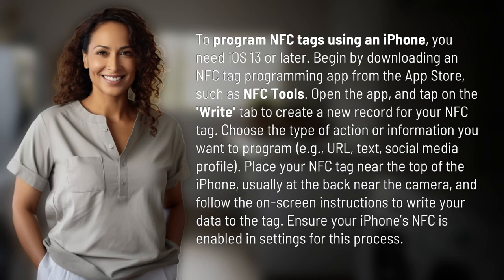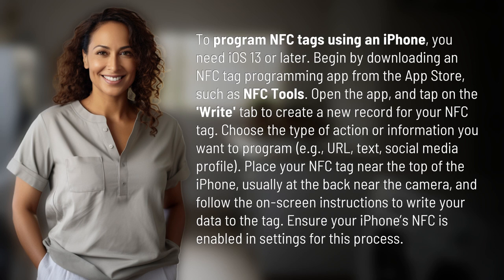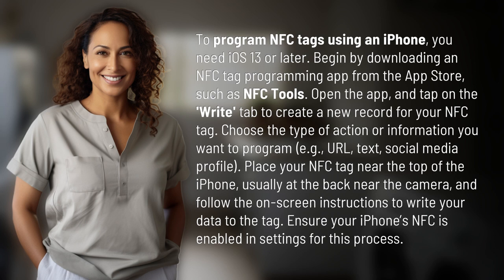How to program NFC tags using iPhone?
Easy NFC Tag Programming with iPhone: Step-by-Step Guide 👉 NFC Tag Programming 👉 Learn how to program NFC tags using an iPhone with this step-by-step guide. Download an NFC tag programming app, choose the type of information you want to program, and follow the on-screen instructions. Make sure to enable NFC in your iPhone settings for a smooth process.

Laura S. Harris (2024, April 30.) How to program NFC tags using iPhone?
    🌐 AskAbout.video